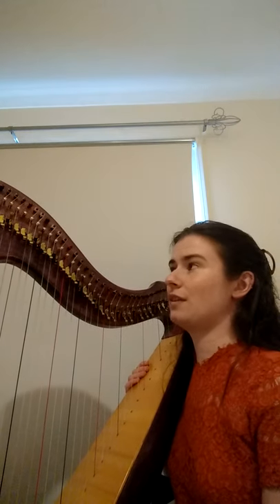Archibald McDonald of Keppoch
The grade 1 arrangement of slow air 'Archibald McDonald of Keppoch'.